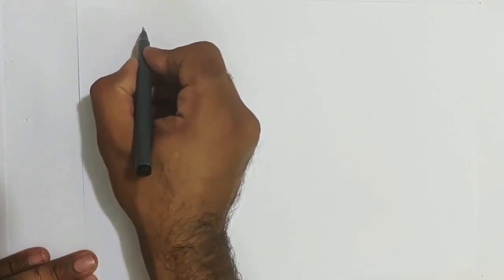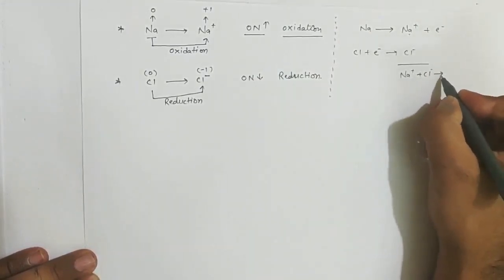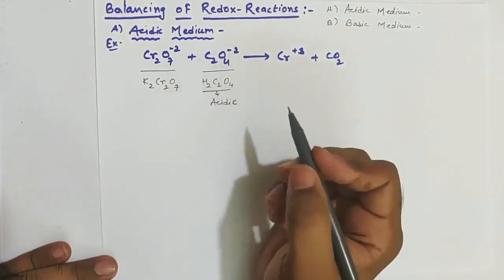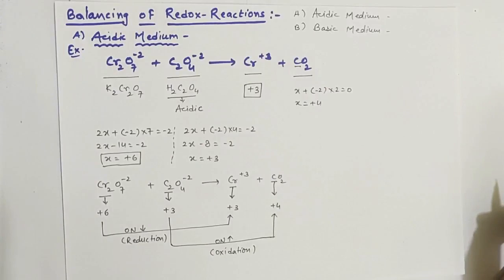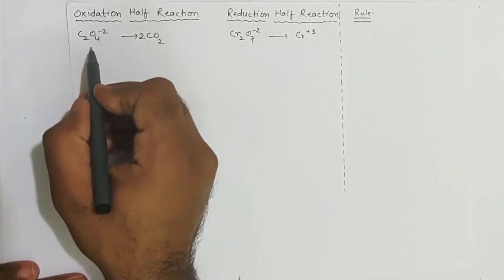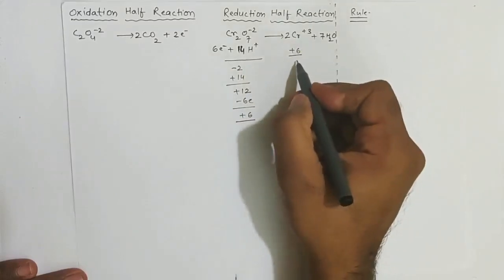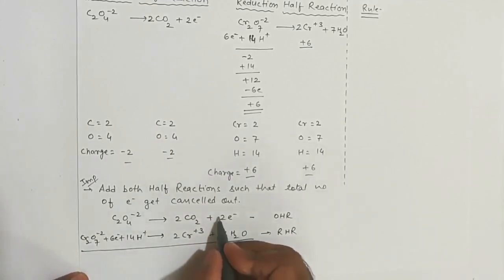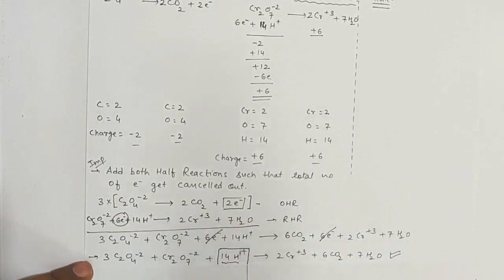Easiest Method to Balance Redox Reaction in Acidic Medium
Detailed video on How to balance redox reaction in acidic medium.
This video includes all the rules which are required for balancing of redox reaction.
A very useful video lecture for the aspirants preparing for IIT-JEE/NEET/VITEEE/BITSAT or Other state level examination.

Follow me on Quora for specific doubts.